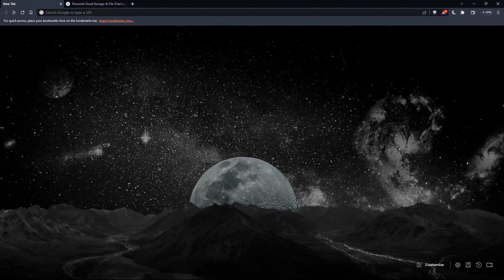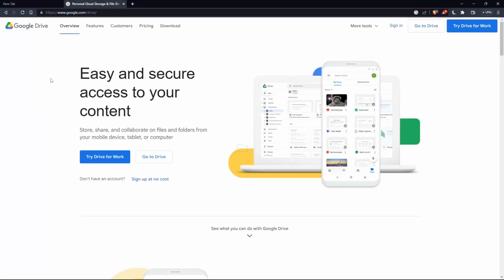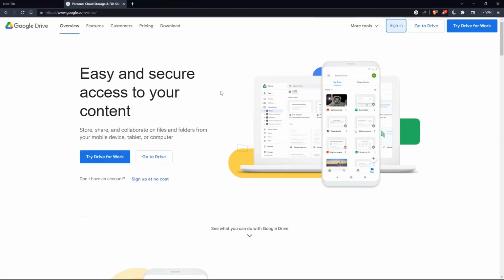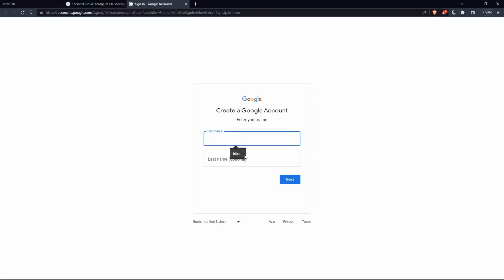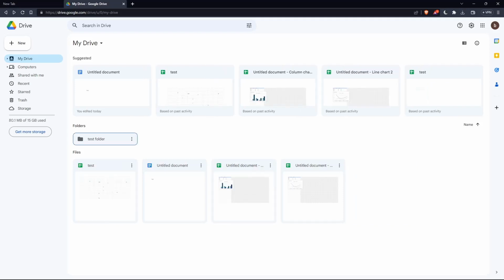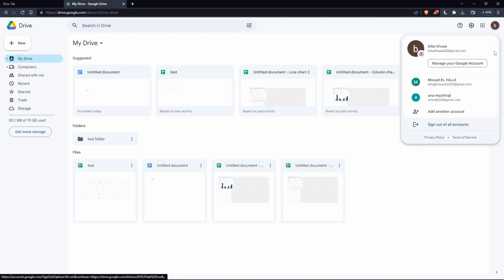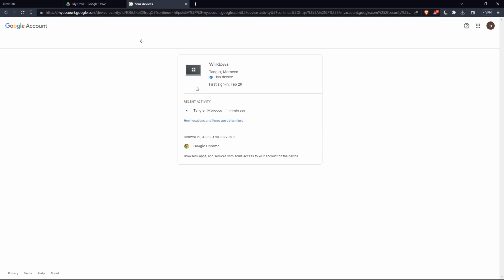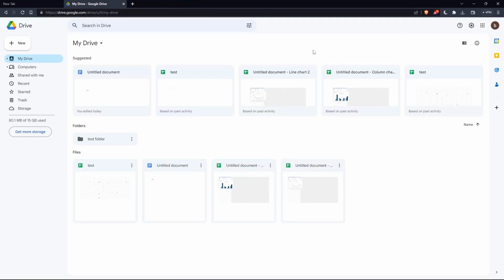How to Log Out Google Drive Tutorial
Today we talk about log out google drive,how to log out google drive,how to sign out of google drive,google drive logout,how to logout google drive